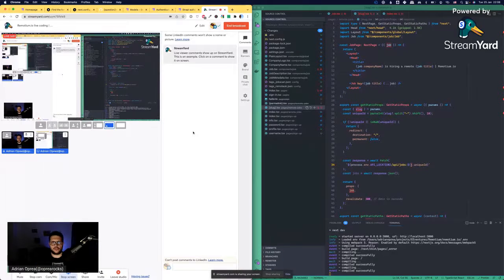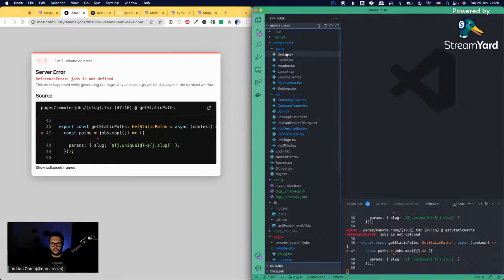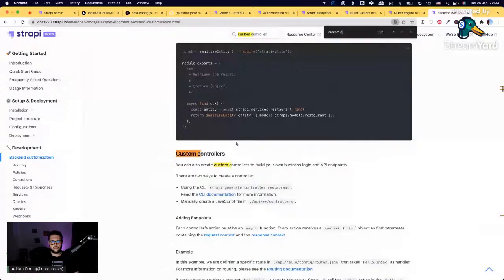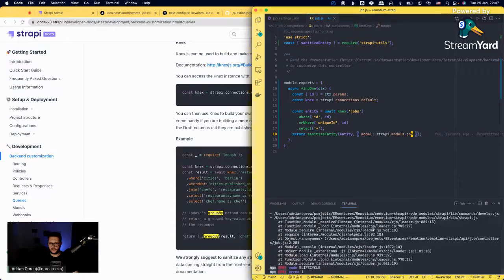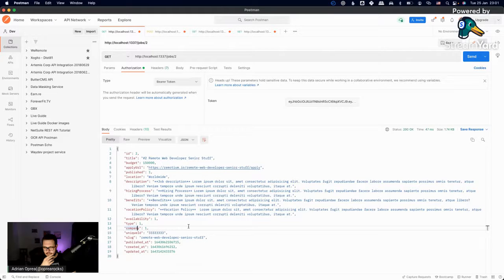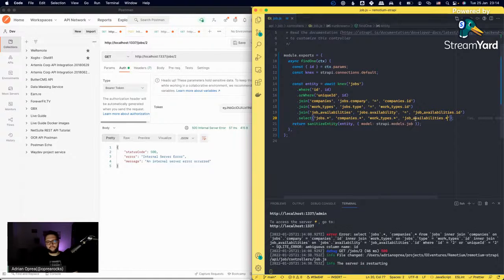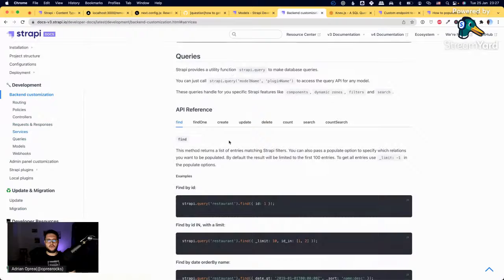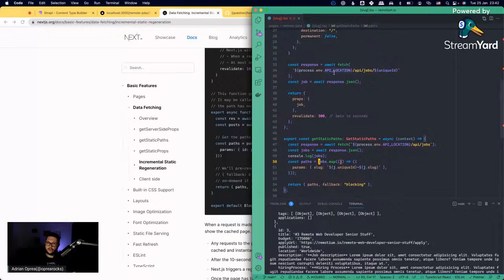Remotium.io buildinpublic - Coding The Single Job Page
With the jobs being listed properly on the main page(s) now it's time to make the Single Job page work well and look good.

I'm getting my feet wet in refactoring some of the previous styles I wrote, as well as making some mental notes about design decisions with regards to the way pages are actually created and built by Next.js